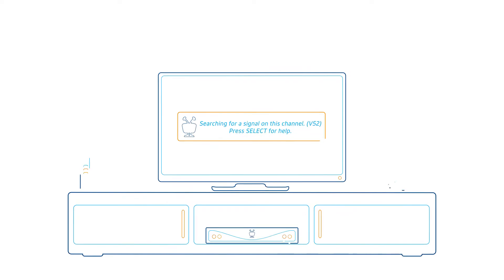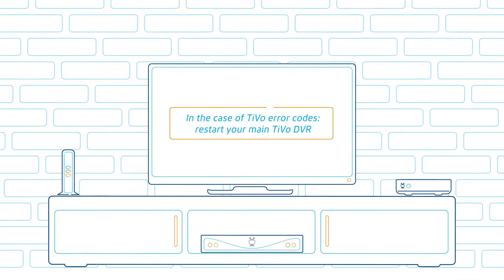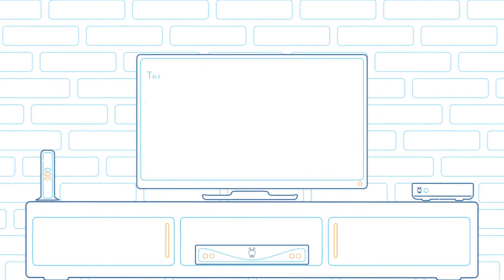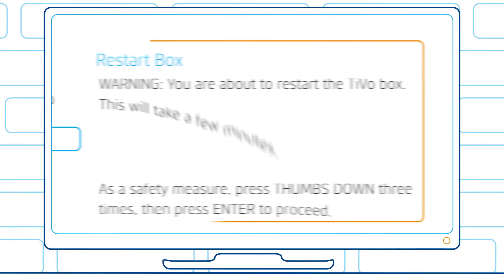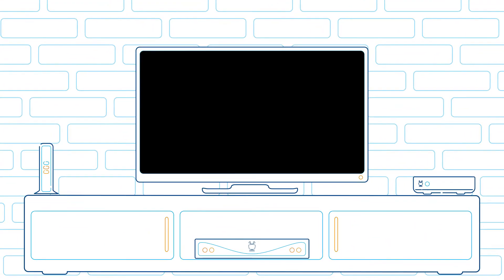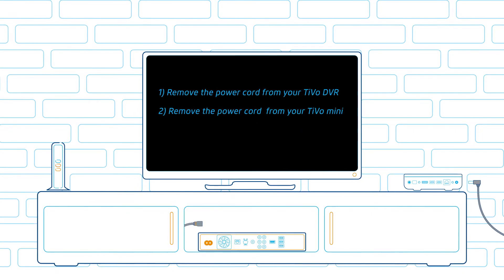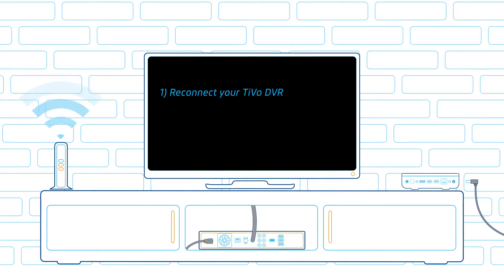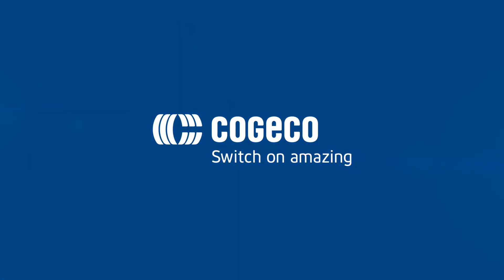Resetting your TiVo Devices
View this video in case you are experiencing intermittent service with your TiVo.